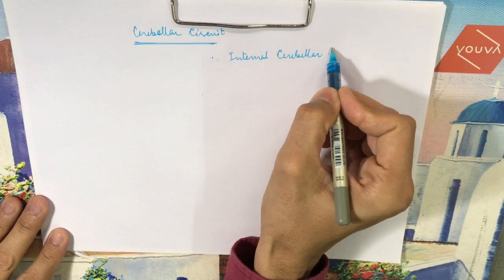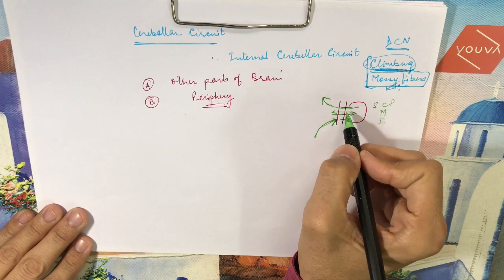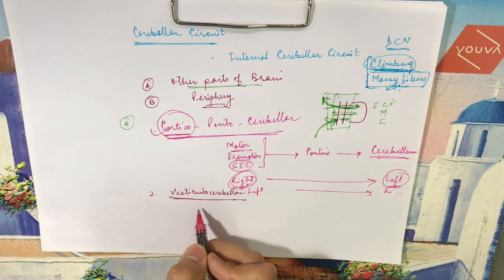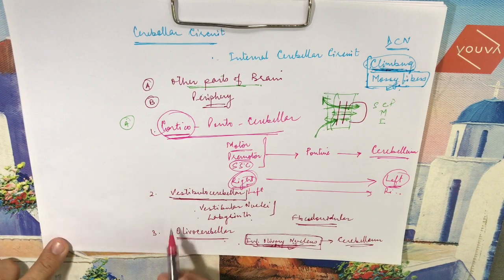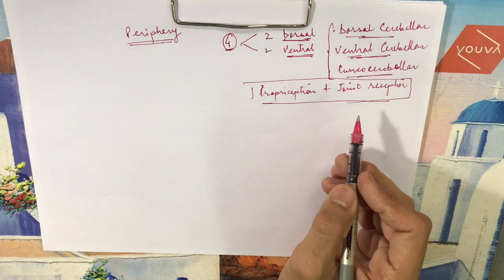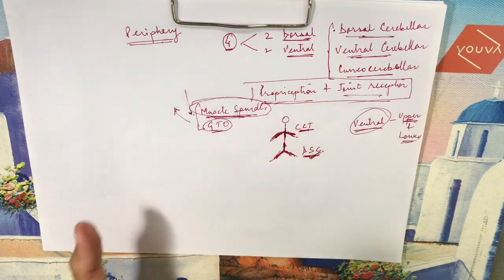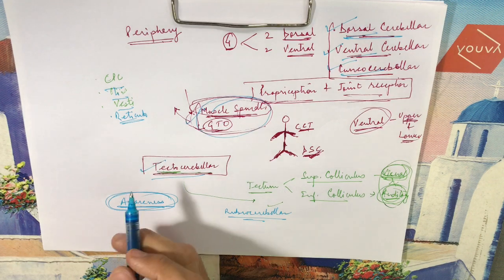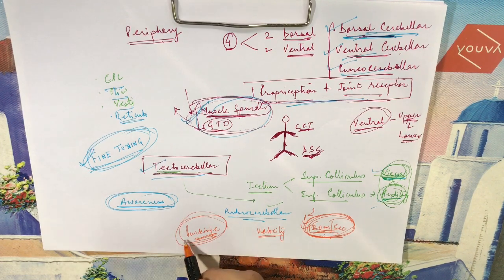Cerebellum - Afferent Pathways